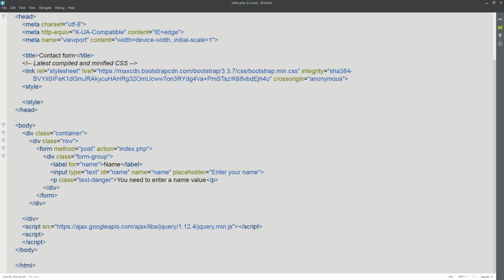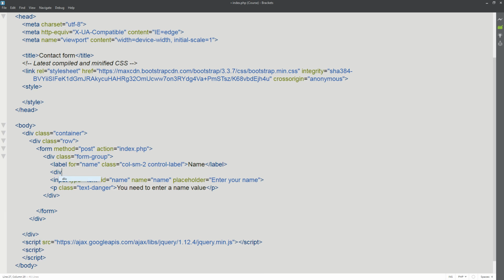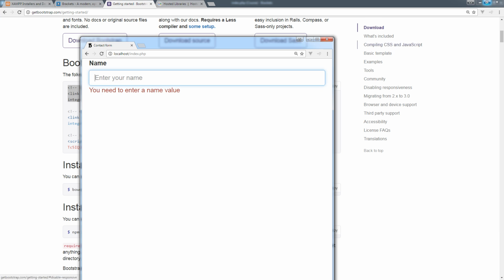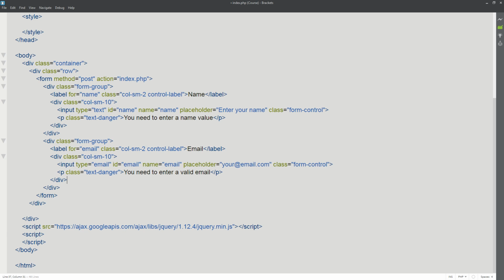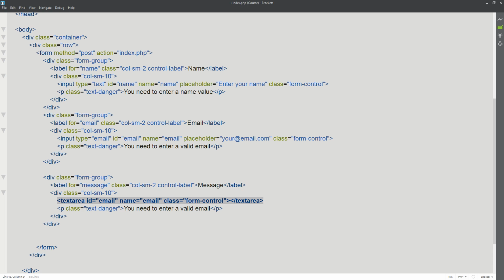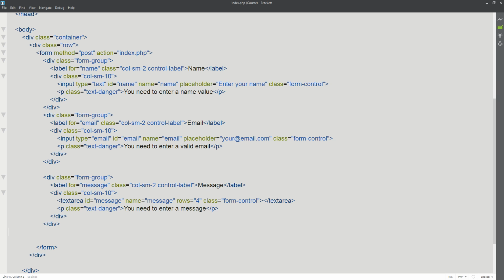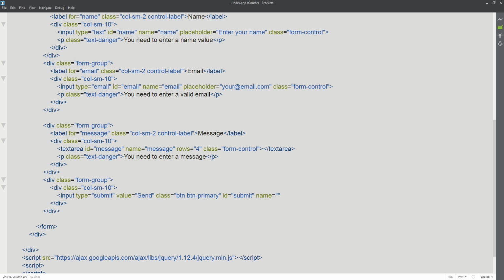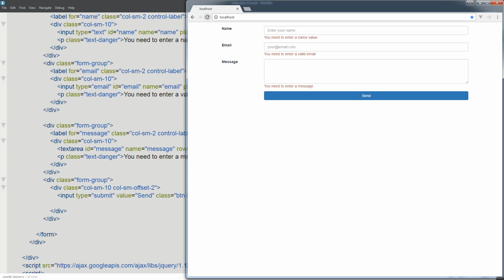004 Create form structure